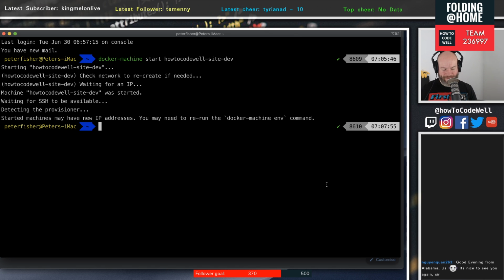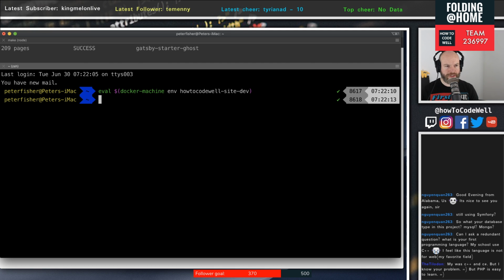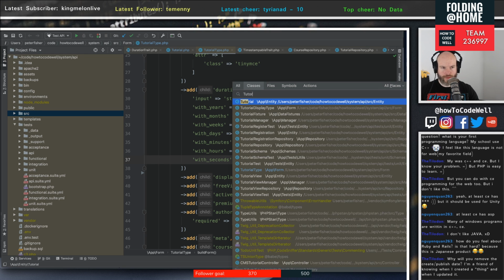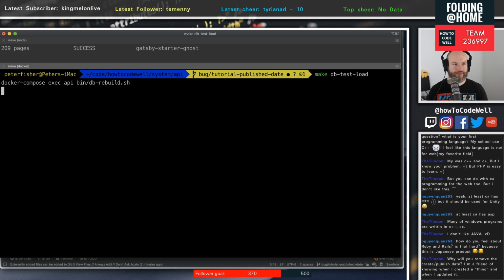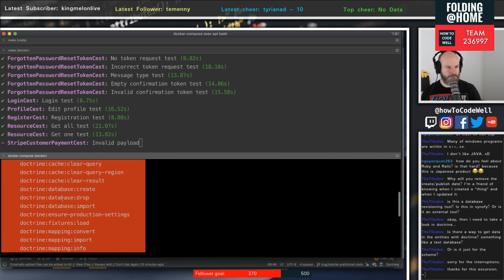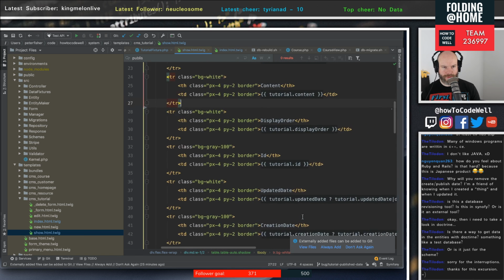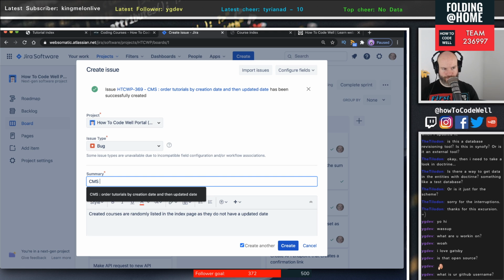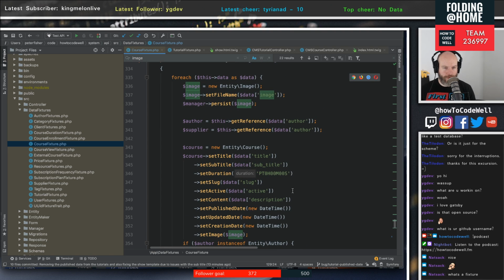Fixing CMS PHP Bugs + Showing off a new Design // Symfony // GatsbyJS // Docker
Peter Fisher fixes bugs in the HTCW CMS and shows off the new web design

Tuesdays 07:00
Thursdays 21:00
Sundays 14:30 All times are BST